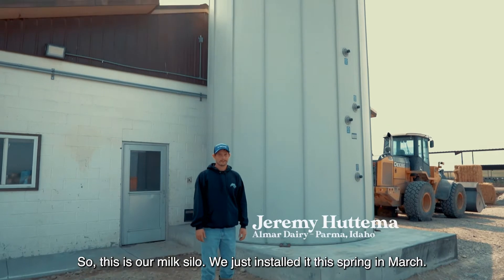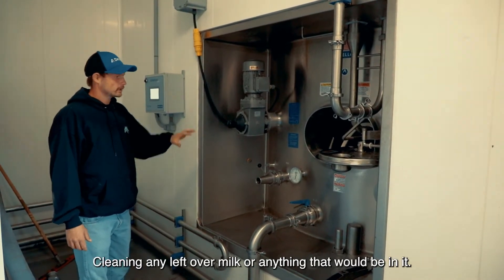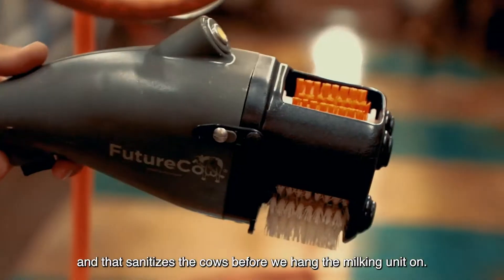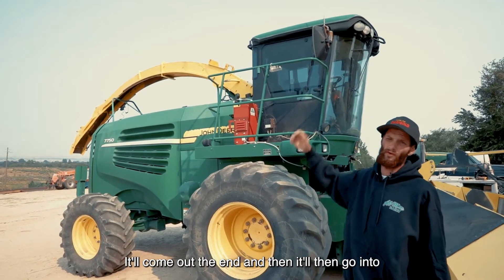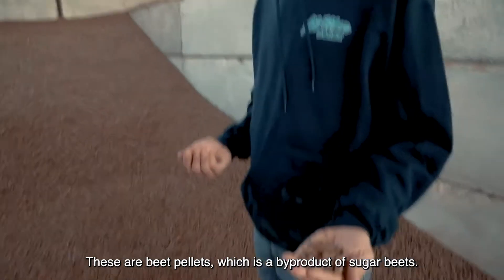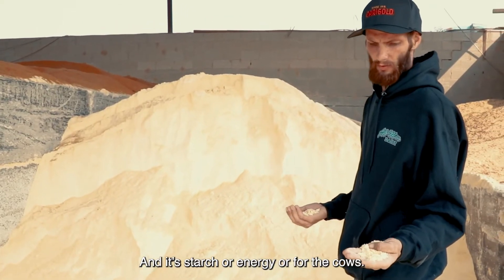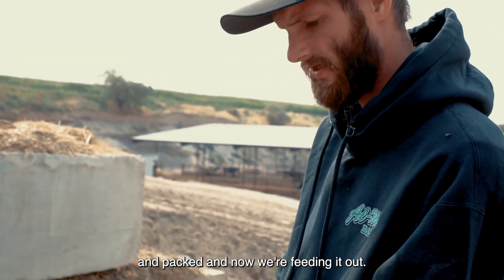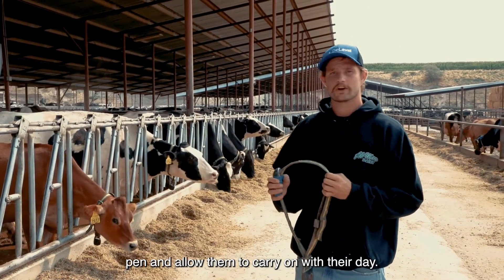Farm Friday: Almar Dairy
We had a wonderful time recently learning how Chris and Jeremy Huttema help manage their family dairy in Idaho.

Whether they're implementing new technologies that streamline processes and improve animal health or reducing food waste with the use of byproducts like distillers grains and beet pulp, the brothers strive every day to make their farm a more efficient operation than it was previously.